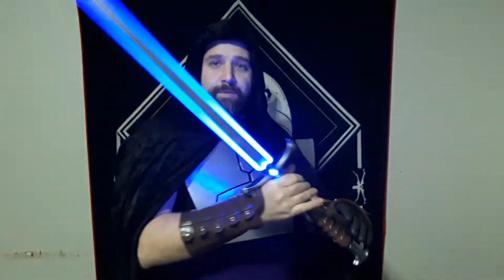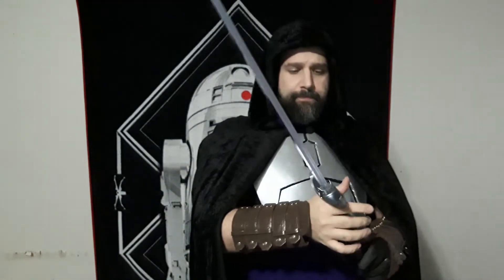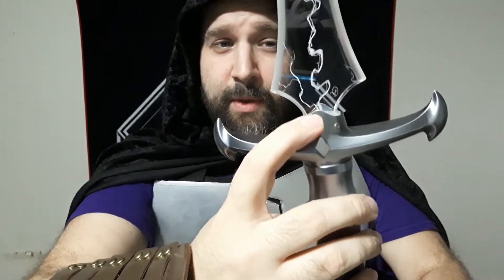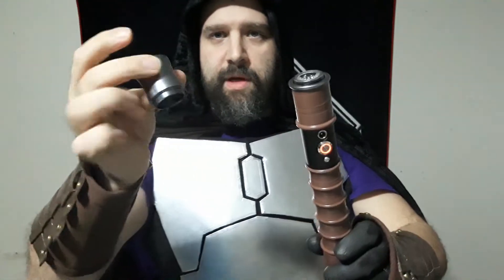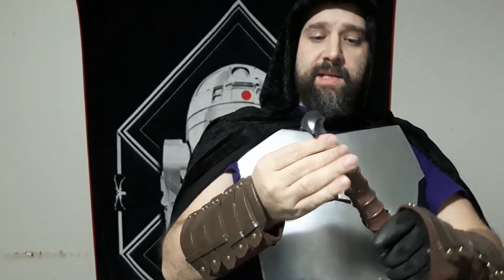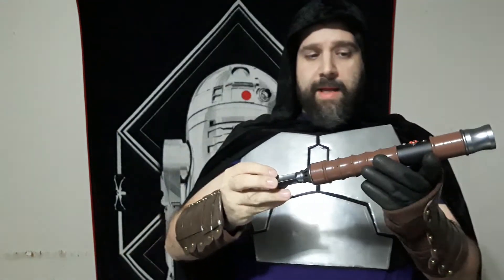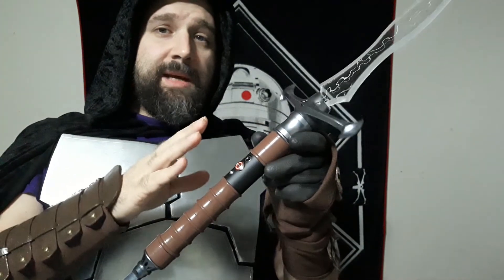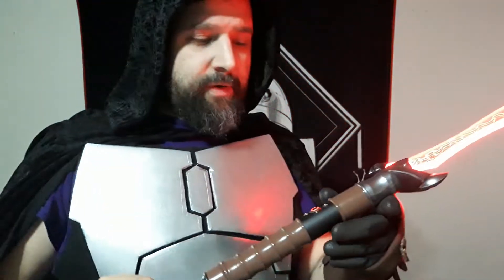Mystic Knights Armoury Starfighter hilt (customized)